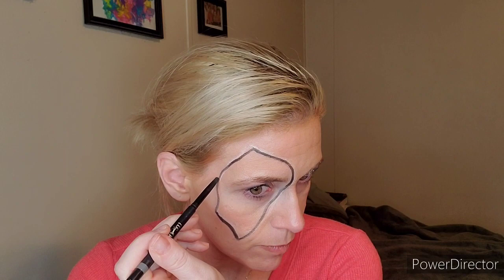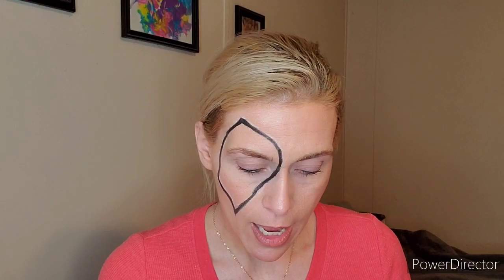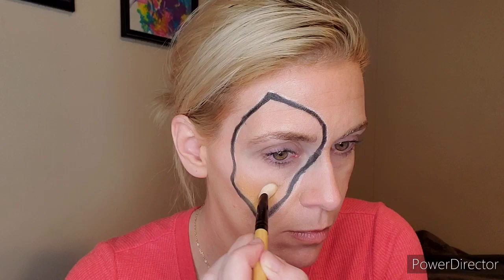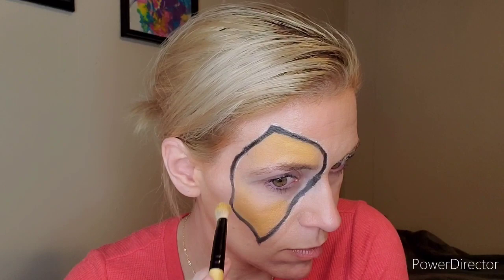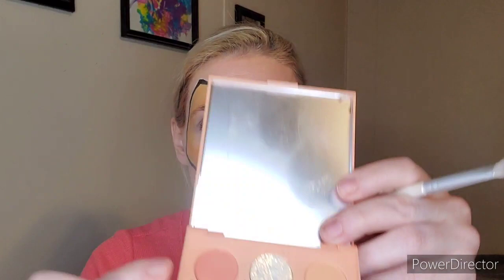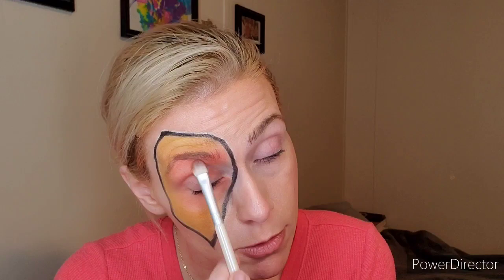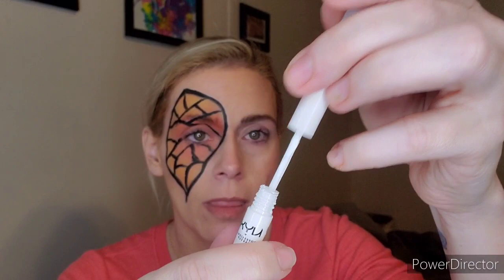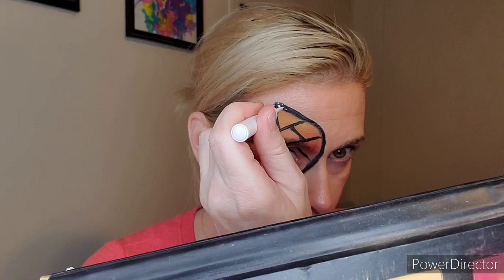Monarch Butterfly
Just when the caterpillar things the world is ending, it becomes a butterfly.

Products used:
*Red Aspen Courageous Palette
Colour Pop Baby Got Peach
*Red Aspen Asha's Ink Liner
Elf No Budge Retractable Eyeliner